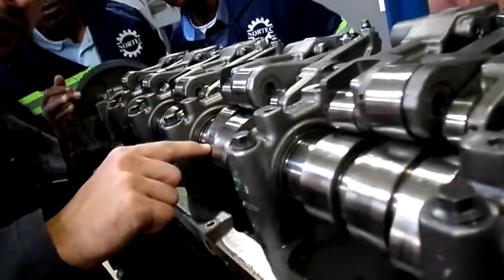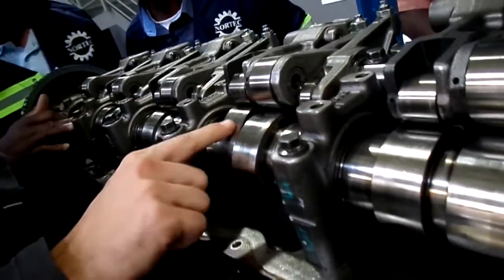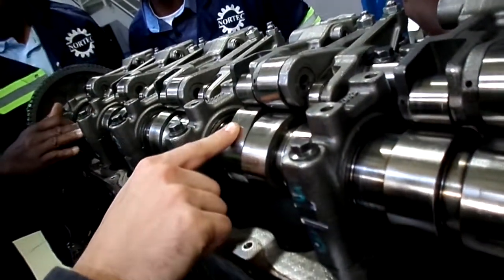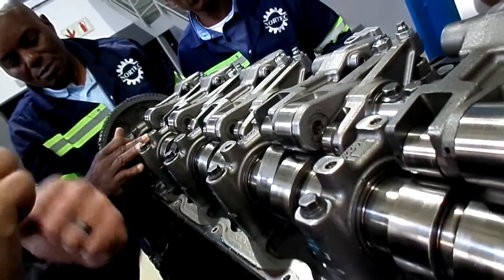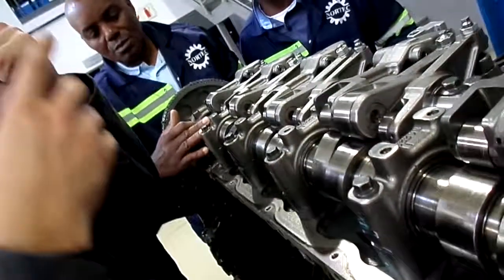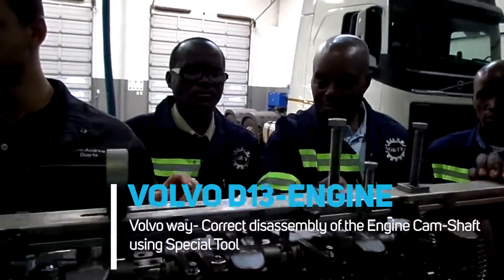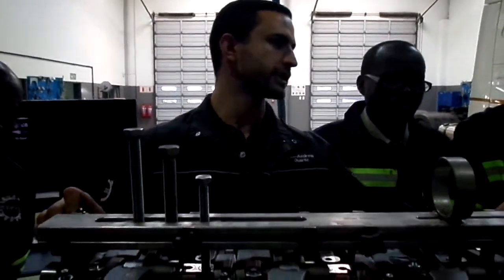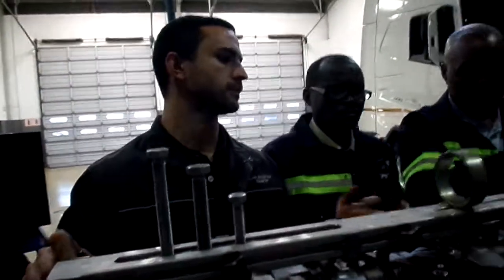Disassembly of the Engine Cam-Shaft on a Volvo D13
Volvo Trucks Basic Engine and Drivetrain TOT Training of Trainers program for ZAMITA trainers. Thanks to VOLVO